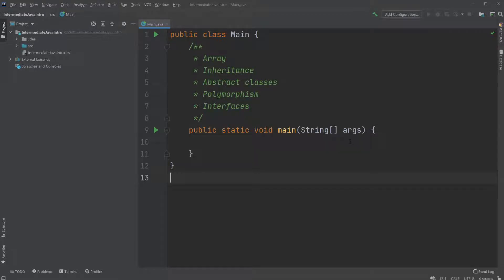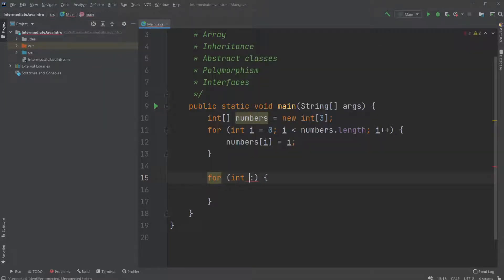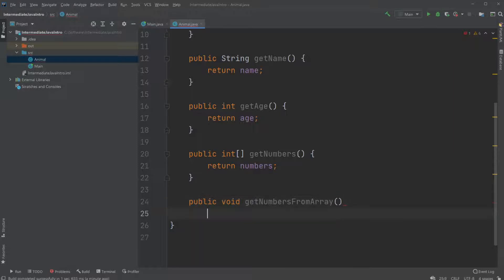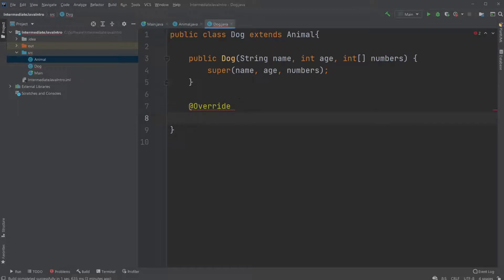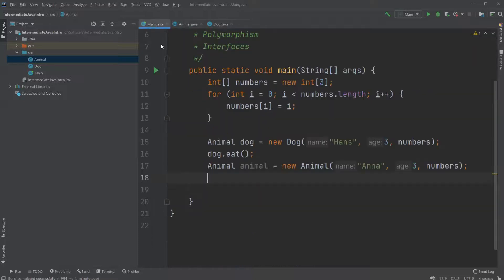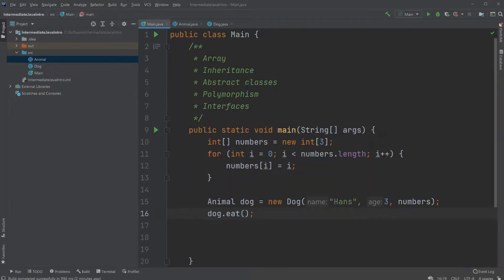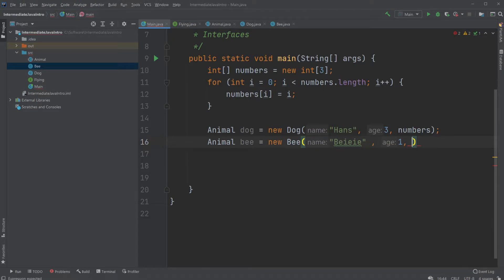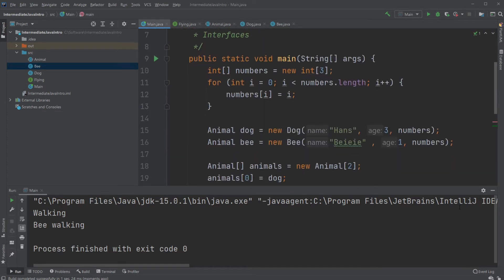Java Intermediate Tutorials #0 - Prerequisites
In this video, I will be talking about the prerequisites you should know to some degree when starting my intermediate tutorials. In this video, I will be talking about Arrays, Inheritance, Abstract classes, Polymorphism and Interfaces.

This is my intermediate java tutorial, I have a beginner tutorial as well if this is a bit confusing: